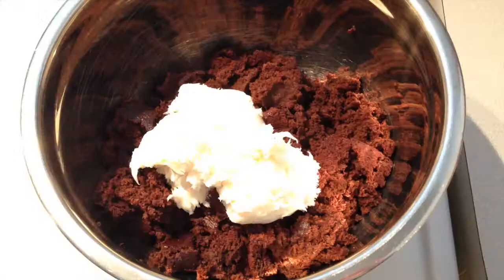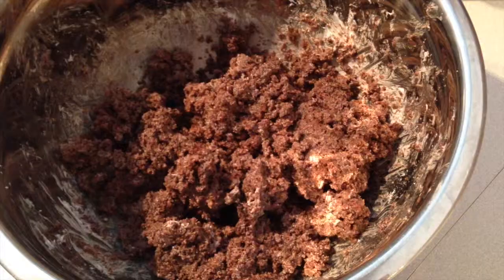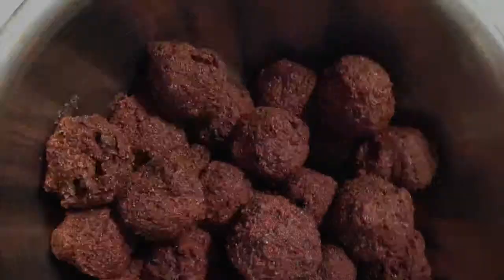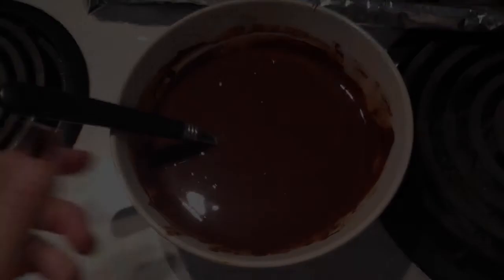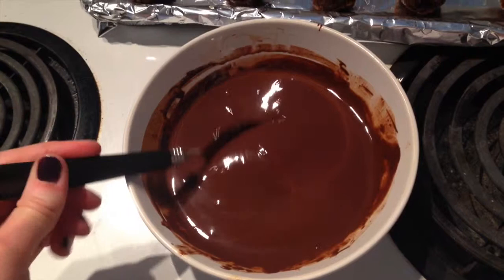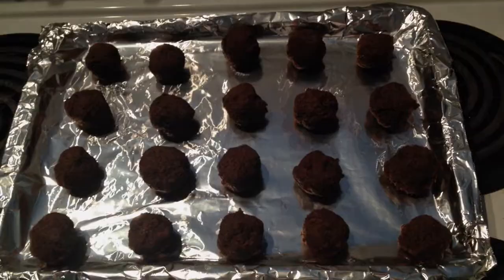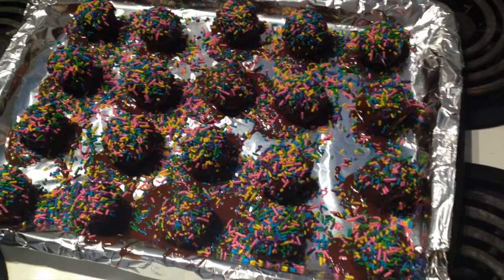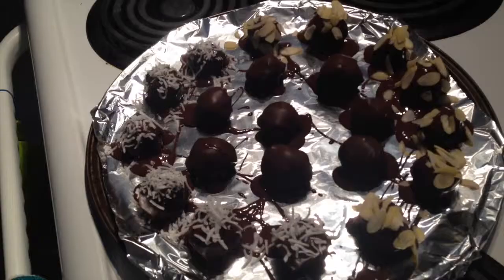CHOCOLATE FUDGE CAKE BALLS | CUPCATS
Learn how to make fudgy cake balls (or cake pops)! This recipe is great to make with kids on a rainy day.
RECIPE:

Ingredients: [Note: you can change up these ingredients based on what kind of cake and icing you like best/ For super fudginess use chocolate icing]

1 box cake mix
1 (459g) tub of frosting (I used Duncan Hines Vanilla)
1 bag chocolate chips (You can use white chocolate, butterscotch, milk chocolate, whatever)
1 tbsp coconut oil (or whatever oil you have around)
Sprinkles, shredded coconut, chopped nuts etc. for toppings

- Prepare box cake mix according to directions and let it cool completely (or bake chocolate cake according to recipe below)
- Crumble your cake into a bowl and add 1/2 - 1 tub of frosting (I used 1/2 a tub)
- Mix until everything is more or less the same colour - the mixture shouldn't be crumbly, it should be able to hold its shape.
- Take about 1 tbsp. of the mixture and form it into a ball. Continue until all the mixture is in ball form.
- Chill cake balls in the freezer for at least an hour

- Meanwhile, melt your chocolate chips and oil in the microwave until smooth and glossy.  Spread chilled cake balls out on a baking sheet or tray (something flat) with at least 1 inch between each ball. Make sure to cover the tray with foil or parchment paper for easy cleanup!
- Take a tablespoon or ice cream scoop and drizzle melted chocolate over the top of each ball, coating in chocolate. If you're using toppings, now is the time to sprinkle them on.
- Once all of your cake balls have been covered in chocolate (and/or toppings), put them on a flat surface in the freezer for at least 2 hours or overnight.
- Once the chocolate has frozen you can take them off the tray and put them into tupperware. Store in the freezer for up to 2 weeks.

CHOCOLATE CAKE RECIPE:
INGREDIENTS:
1.5 cups flour
1 cup sugar (white or brown, doesn't matter)
1 tsp. baking soda
1/2 cup cocoa powder
1 cup water
1/2 cup applesauce
1 large egg
Pinch of salt
1/2 tsp. coffee powder (optional)

- Mix everything together until smooth. Bake at 350 degrees F for about 30 minutes. I used a springform cake pan but you can use whatever cake tin or baking dish you have (it's all going to be crumbled up anyway!)